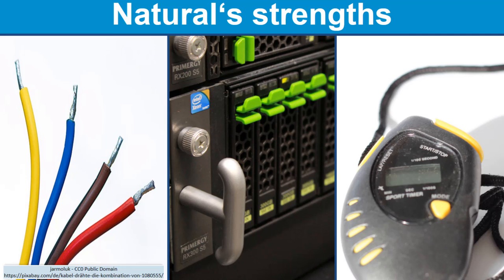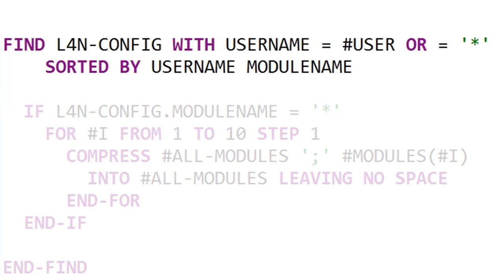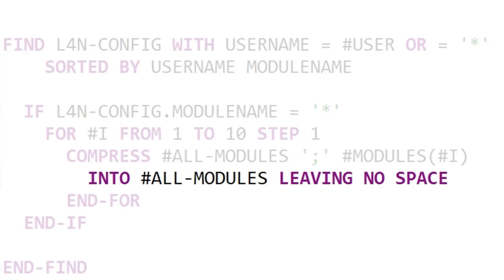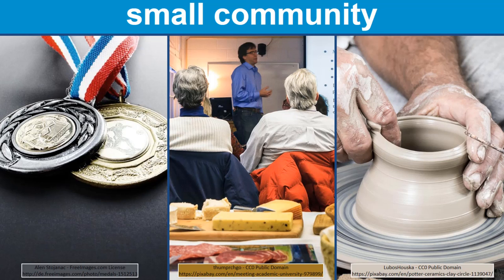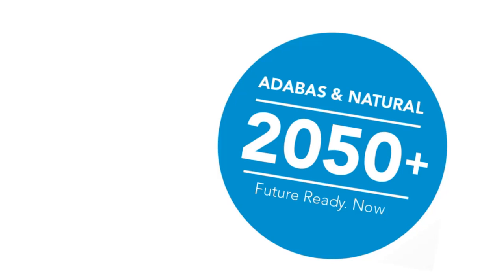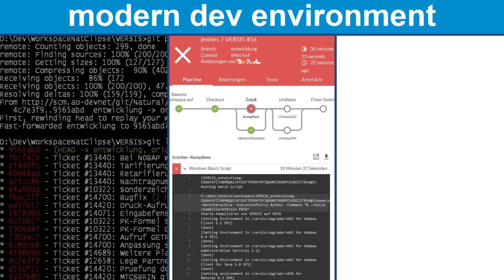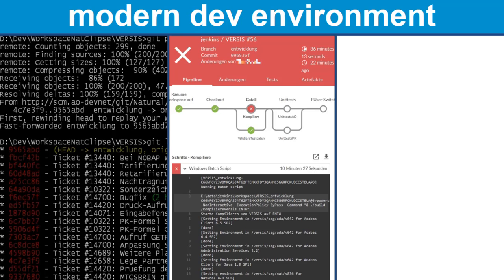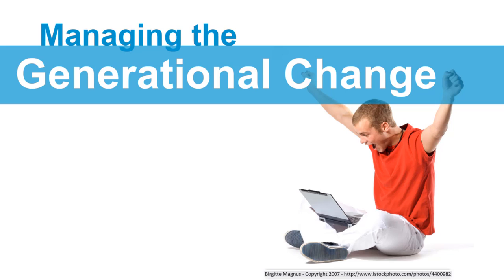Managing the Generational Change - Software AG Adabas/Natural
A short presentation on managing the generational change that takes place in companies using Software AG's Adabas as a database and Natural as a programming language. How can you attract young software developers that are used to modern programming languages and development tools?

- What are Natural's strengths and weaknesses?
- Why is Natural developer friendly?
- A short piece of Natural code.
- What to expect from a modern development environment for Natural.